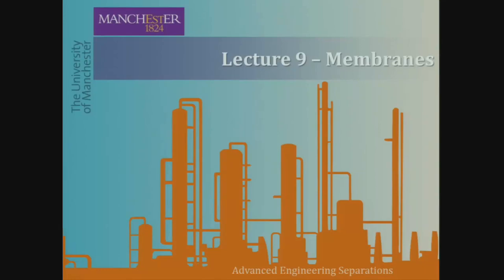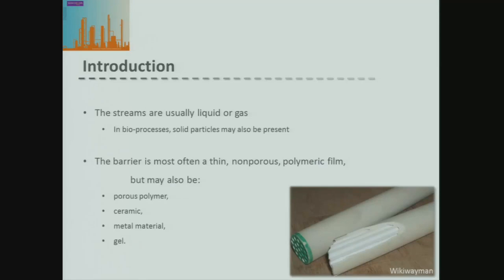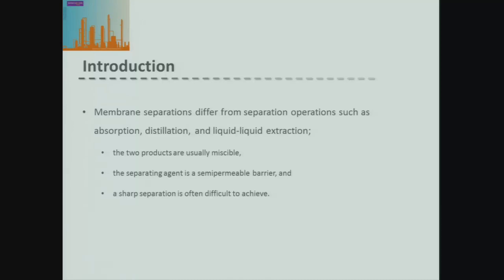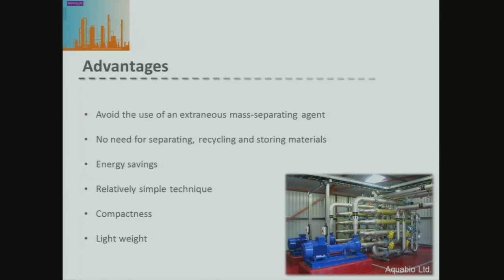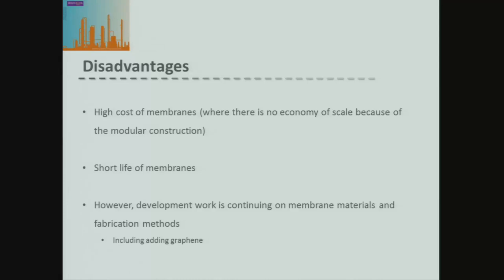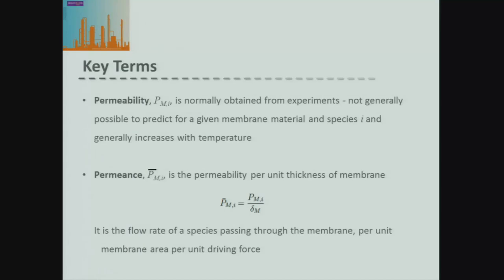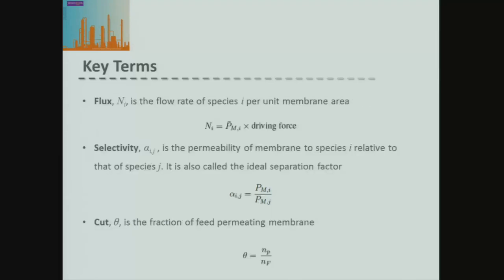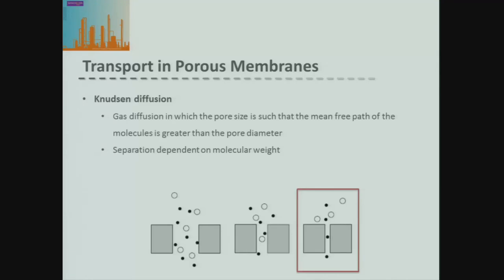Introduction to Membranes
This video presents an introduction to membrane separations. By the end of this lecture you should be able to:

- Understand the use of membranes
- Know some common membrane materials
- Calculated transport coefficients for materials through porous membranes

The sound on this video is poor as it is recorded live in a large lecture.